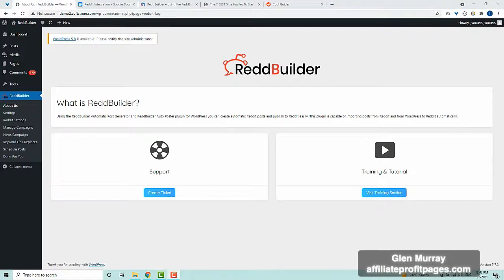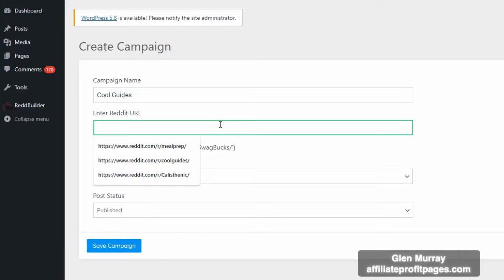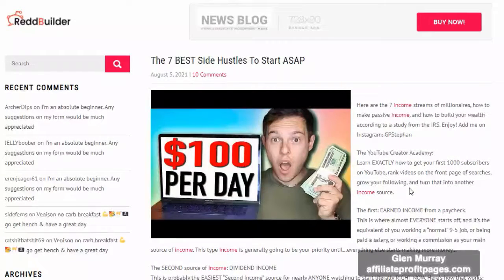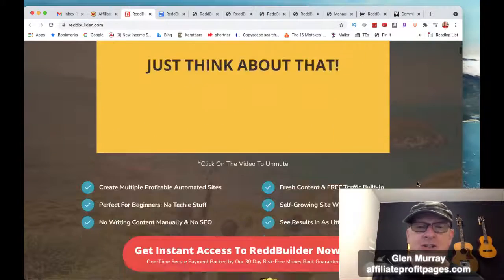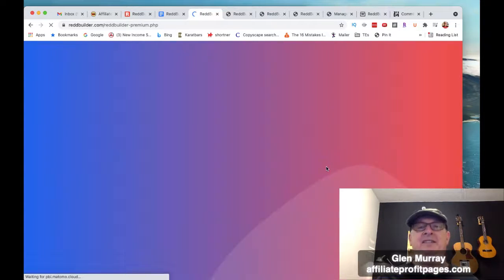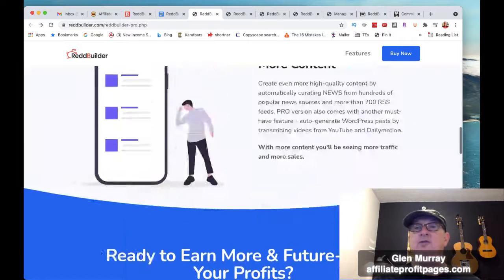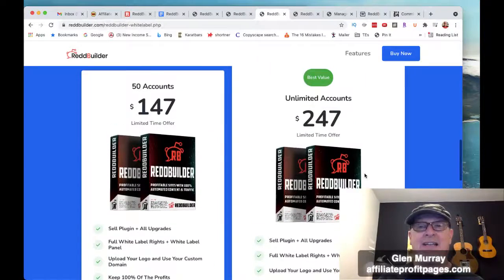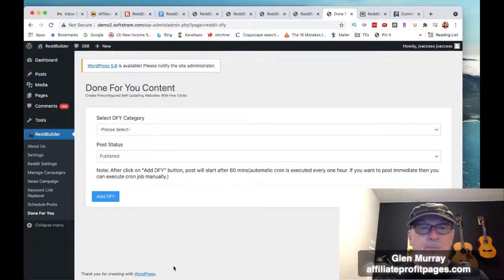ReddBuilder Demo Review Discount Coupon OTO’s & Best Bonuses Trial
NEW SOFTWARE BUILDS
Beginner-Friendly 100% Automated
Profitable Sites With FREE Traffic
IN 90 SECONDS FILLED WITH TRENDING CONTENT
( EVEN IF YOU'VE NEVER BUILT A SITE BEFORE )

Funnel Breakdown

Front End: ReddBuilder
Price: $17-$29.99

WordPress plugin that builds 100% automated profitable sites using Reddit

FE has two options: 1 site and 10 sites license.

OTO 1: ReddBuilder PRO
Price: $37 (50% commission)

PRO version comes with:

Unlimited sites license (FE only allows up to 10 sites)
Automatically curate NEWS from hundreds of popular news sources and more than 700 RSS feeds
Auto-Generate WordPress posts by transcribing videos from YouTube and Dailymotion
Commercial rights: create and sell sites to clients or on platforms like Flippa.

OTO 2: ReddBuilder Premium
Price: $47

ReddBuilder Premium comes with following features:

REBRAND and RESELL the plugin to your customers (you’ll get 100% access to the code)

OTO 3: ReddBuilder DFY
Price: $67

We'll set up 10 websites for buyers. Sites will be complete with content. We’ll also include 2 additional premium WP themes and essential plugins.

OTO 4: ReddBuilder Whitelabel
Price: $247

There are two Whitelabel options:
$147 - 50 Accounts
$247 - Unlimited Accounts

Full White Label Rights + White Label Panel
Upload Your Logo, Your Brand, Your Custom Domain etc.
Sell As Your Own Software Solution
Start Your Own ReddBuilder Software Agency
Keep All Profits & Much More